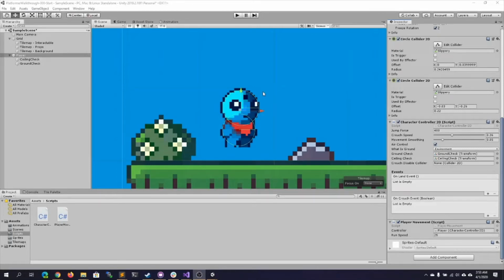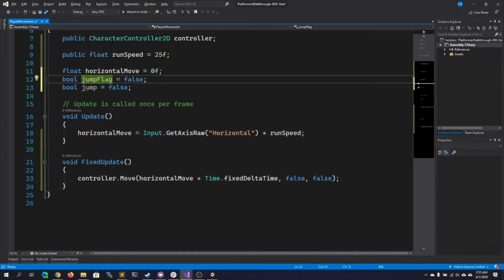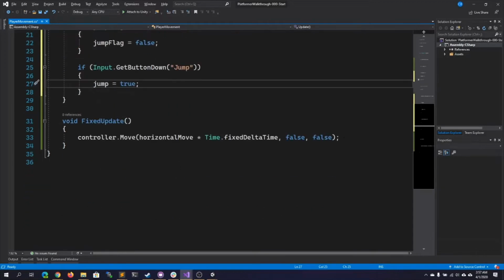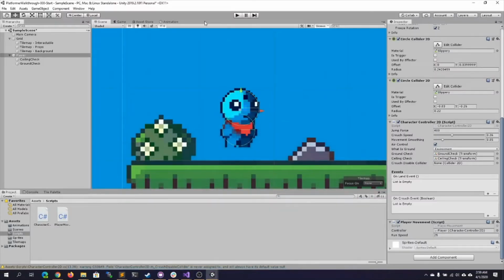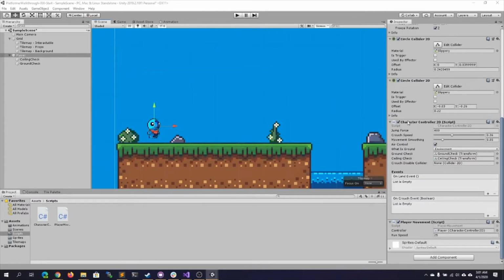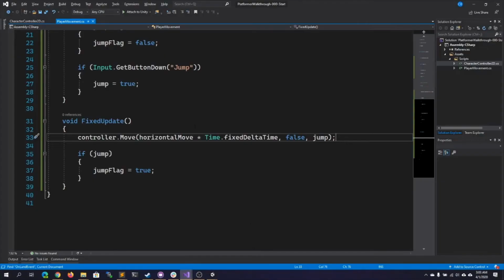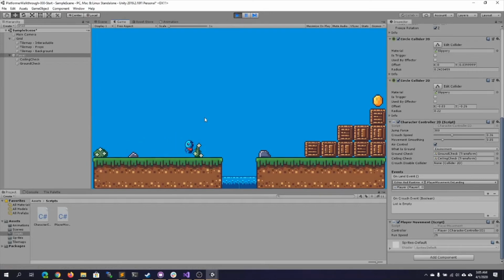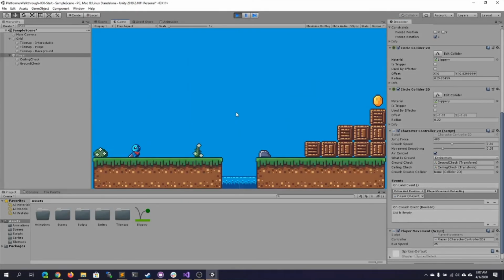Unity 2019 Platformer Tutorial 003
Where we discussed the jump mechanic and adding it to the game.